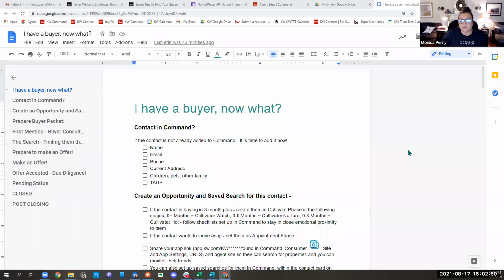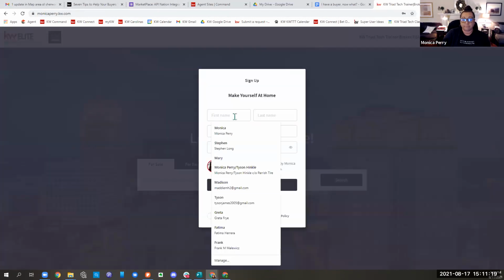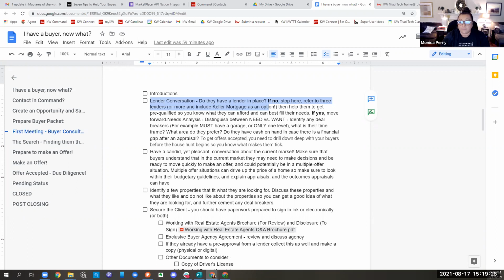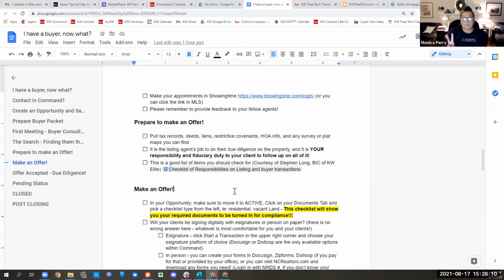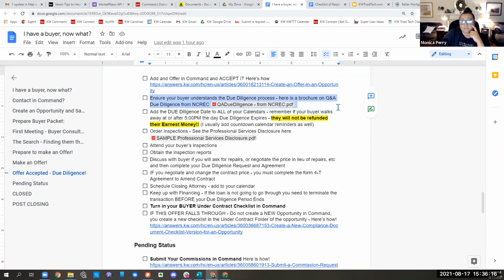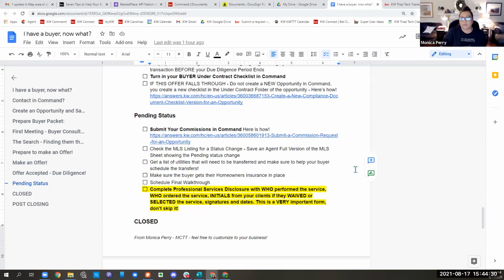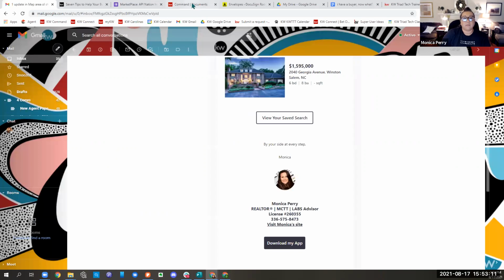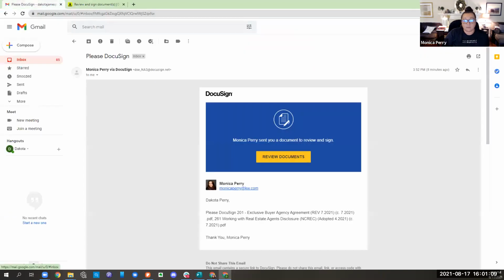I have a buyer... NOW WHAT?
Today we covered the steps to take a buyer from lead, to closed, to a client for life!